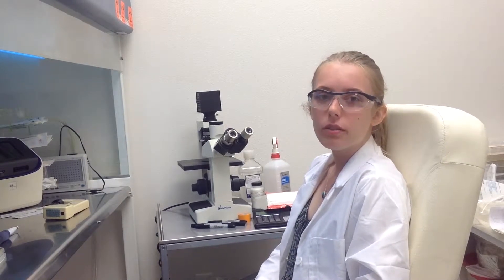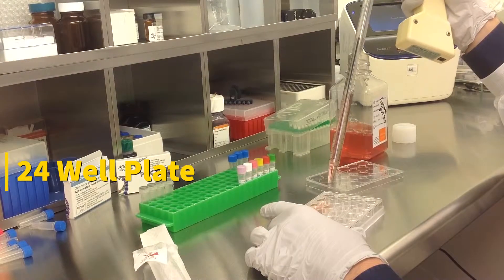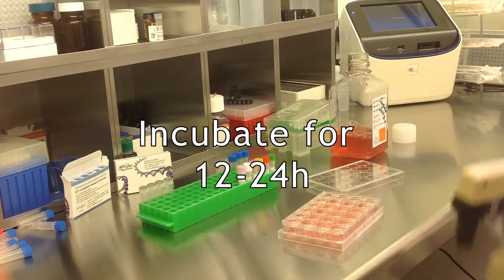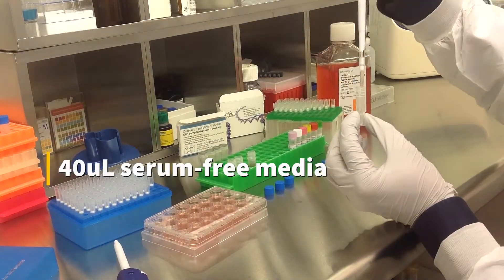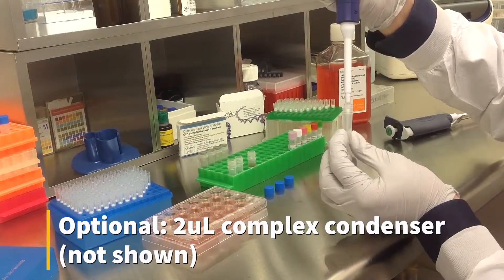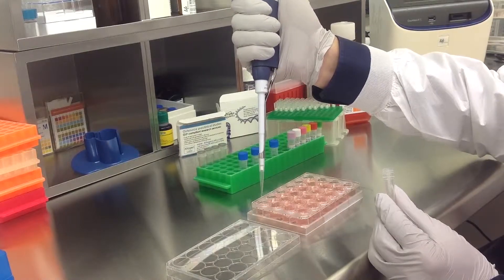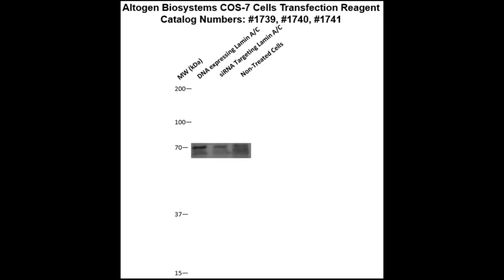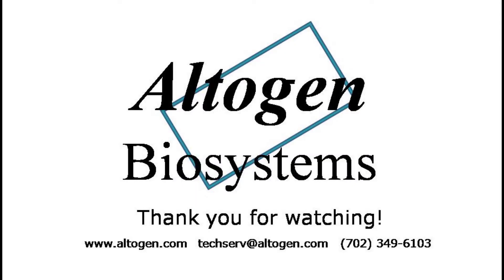Altogen Biosystems In Vitro COS-7 Transfection Tutorial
Simian virus 40, or SV40, is considered a simple tumor virus. Reports have linked SV40 to mesothelioma, which is an aggressive lung cancer subtype. According to the Center for Disease Control and Prevention (CDC), the US has betweek 2400 and 2800 novel mesothelioma cases annually. The American Cancer Society has reported that while SV40 causes cancer in experimental mammalian models, it may not have the same effect in humans. Several polio vaccines synthesized from monkey cells in the 1950s-60s were contaminated with SV40 and some studies have concluded a risk in mesothelioma development after SV40 exposure. COS-7 cells were first established via transformation of the cell line CV-1, derived from African green monkey kidney cells, with a mutant SV-40 genome capable of large T antigen production. COS-7 cells exhibit fibroblast morphology and grow in monolayers; the COS-7 cell line has been used in many investigations into the SV-40 virus. COS-7 cells are suitable transfection hosts and have also been used in production of recombinant proteins. The COS-7 model has been shown to support tsA209 virus replication, to support pure SV40 mutant population replication, and to retain complete permissiveness for SV40 lytic growth. Altogen Biosystems’ pre-optimized COS-7 transfection reagent kits are lipid-based and highly efficient: